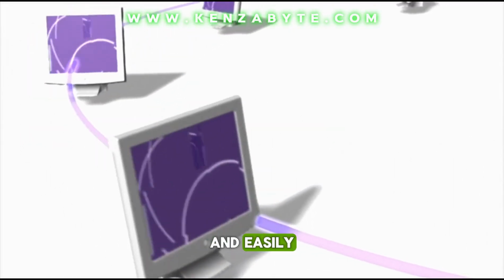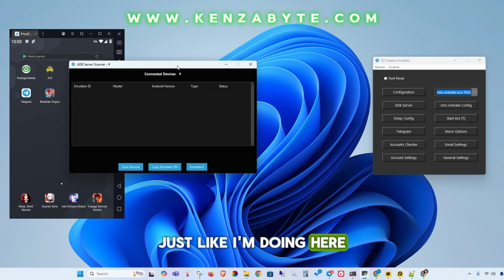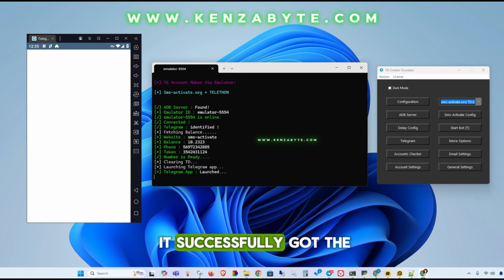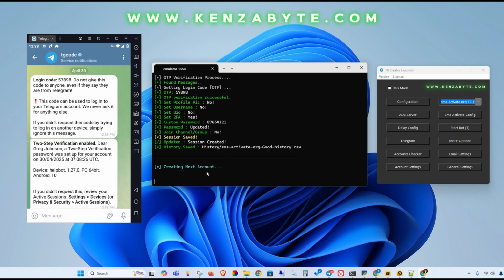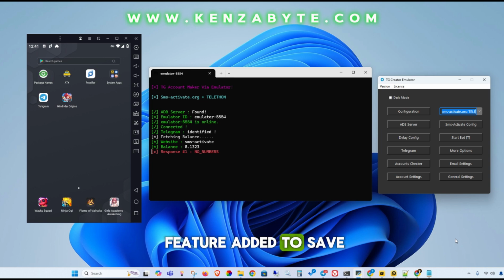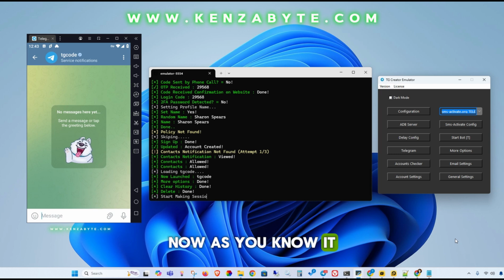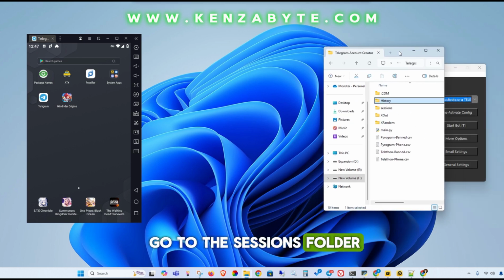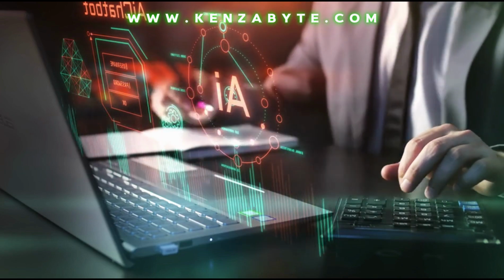Telegram Registration with Email Verification Support ✅ (2025 Edition 😱) No Manual Work 😍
Welcome To Kenza Byte - The Professional Telegram Marketing Experts and Developers Team!

In this video, we show you how our Telegram registration works — including how it handles email verification automatically, which will save you a lot of time!

You’ll see the full process from number fetching to account setup, session saving, and email code handling — all without needing manual steps. We also demonstrate how the tool switches between different countries and proxies for a smoother workflow.

👉 Key Features Covered :
➖ Telegram account registration
➖ Supports Emulator LDPlayer
➖ Threading Support
➖ Profile Customization
➖ Auto email verification
➖ Session management (Telethon and Pyrogram)
➖ Telegram Configuration
➖ Country/proxy switching
➖ Live account status checking
➖ 😍 30+ More Features Available! 😍

🟢Telegram username: @kenzabytebot